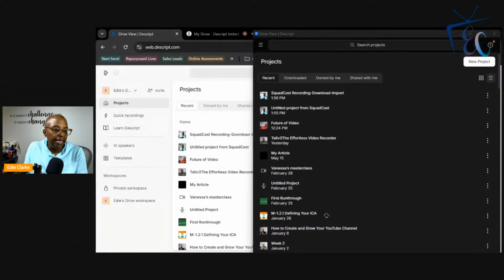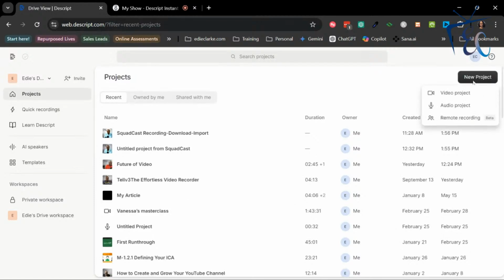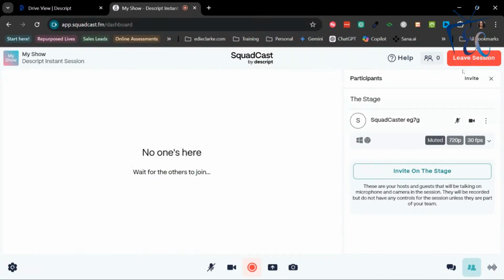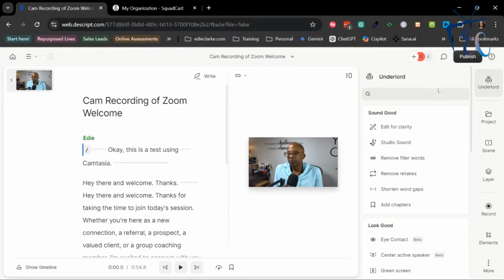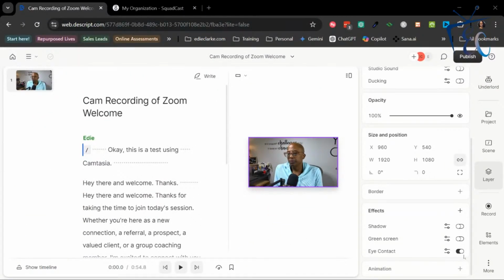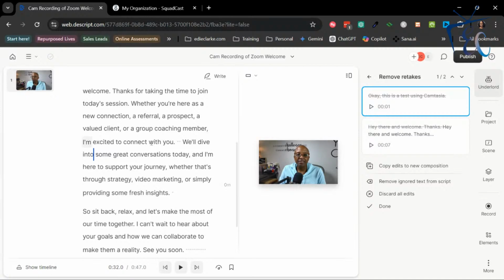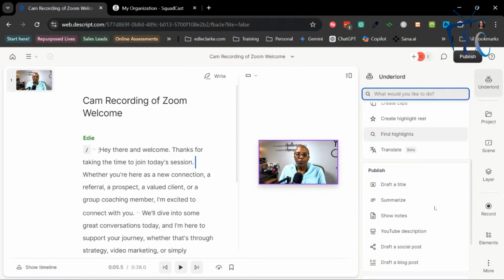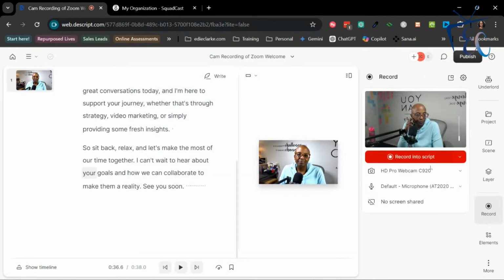Checking Out Descript: Let’s Explore AI Video Editing Tools Together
Join me as I take a new look at Descript, exploring its AI-powered video editing tools in real-time to see how it can streamline the editing process.

Want to create live streams like this? Compare StreamYard to Restream on your own.